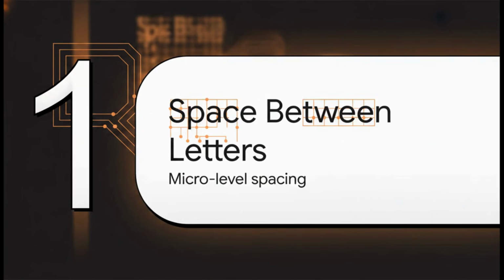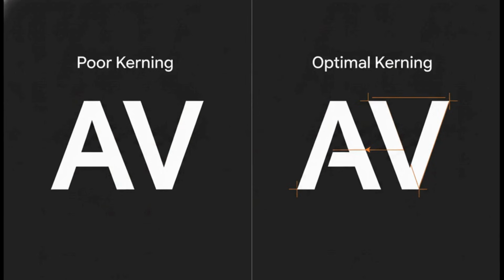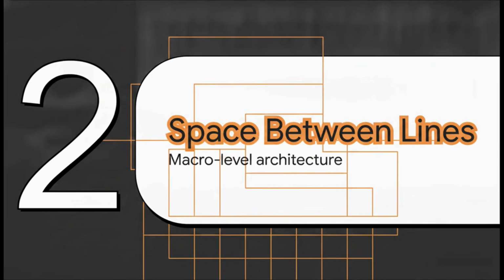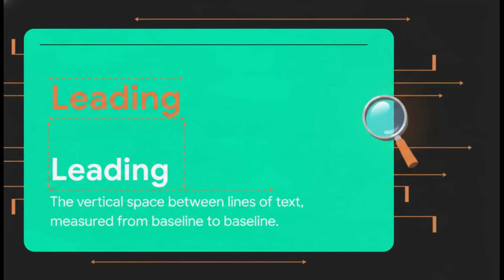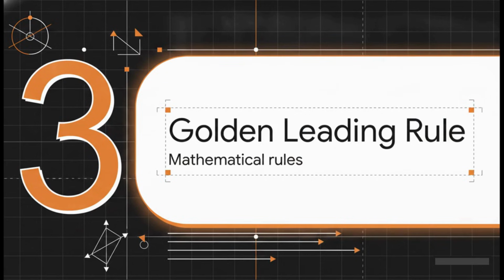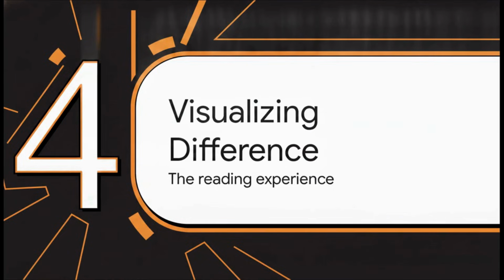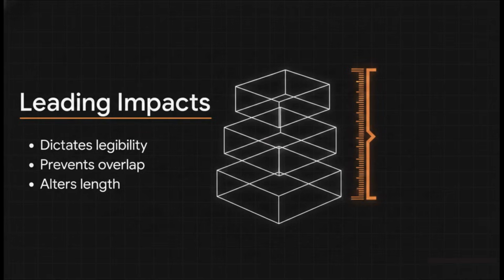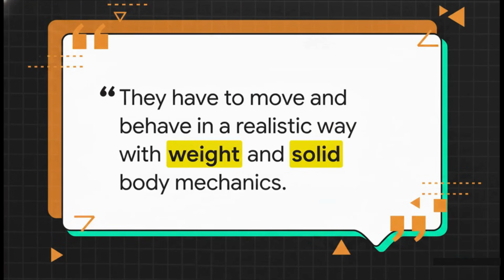Kerning & Leading: The Spacing Rule Every Design Misses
Good design is invisible — until the spacing is wrong. In this video, we break down kerning (the space between individual letters) and leading (the space between lines), the exact rule of thumb professionals use (120–145% of font size), and why even a show like Arcane treats letter spacing as a deliberate storytelling choice, not an afterthought.

If you've ever looked at a design and felt something was "off" without knowing why, this is usually it.

00:00 Why bad spacing ruins good design
00:XX What is kerning
00:XX What is leading
00:XX The 120–145% rule of thumb
00:XX Cramped vs. properly spaced — side by side
00:XX How Arcane uses spacing intentionally
00:XX Recap